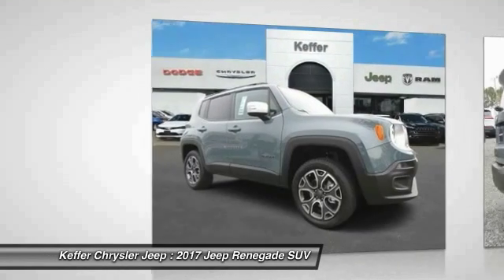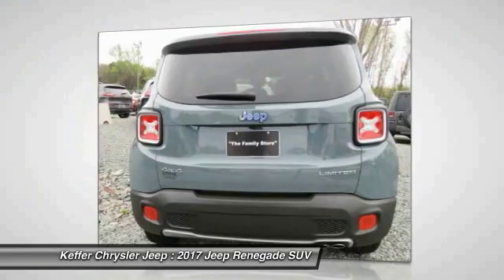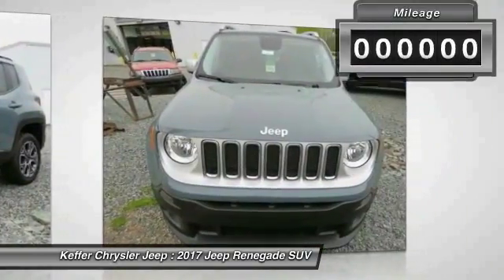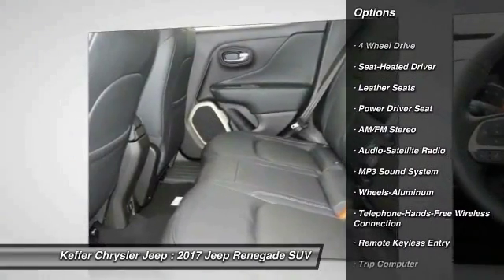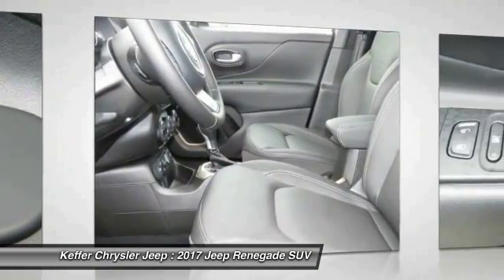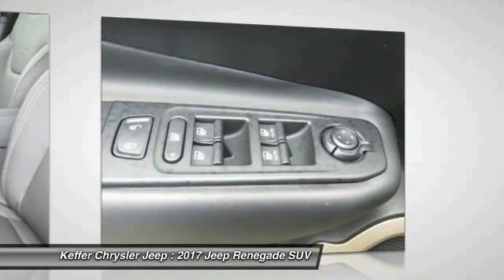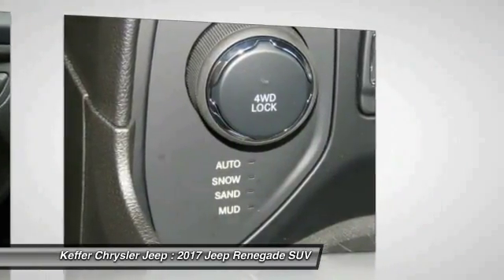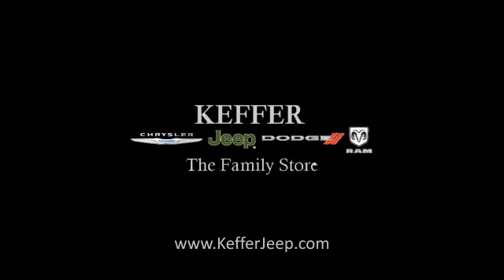2017 Jeep Renegade Charlotte NC J173036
2017 Jeep Renegade Limited

Don't miss this 2017 Jeep Renegade. It's equipped with great features. You'll want to take this suv home. Make a great choice today.